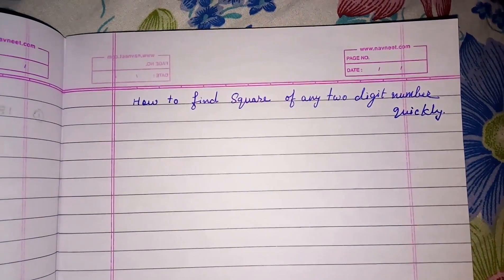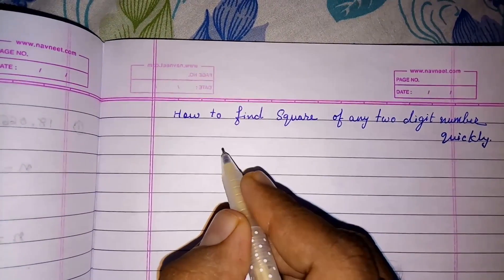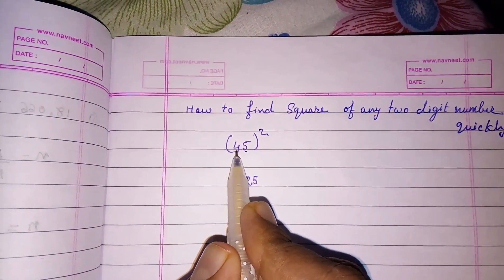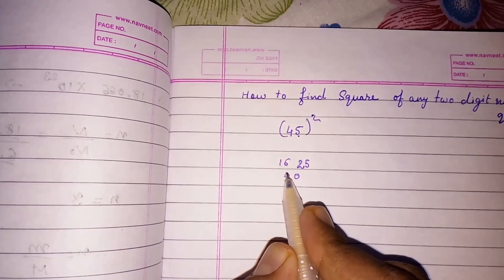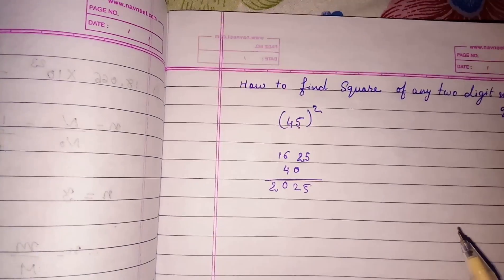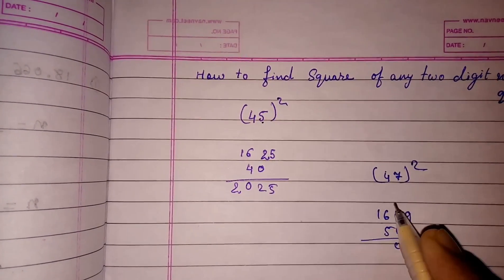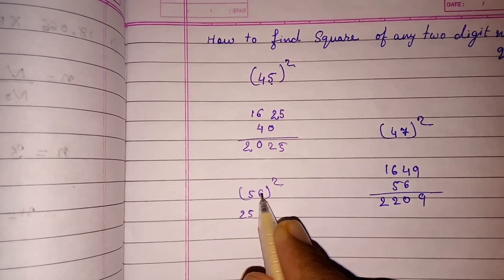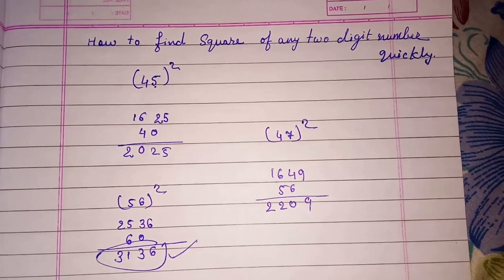Square of any 2 digit number trick ll squares in seconds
square of 2 digit numbers trick
How to find square of any two digit number quickly,
square in seconds
fast maths trick
fast Square
vedic maths,
 square root quickly,
 maths tricks, fast maths,
How to Square of any Two digit Number in your mind,
Shortcut Math Tricks,
Square of any Two Digit Number,
Vedic Maths : Square of Any Two Digit Number